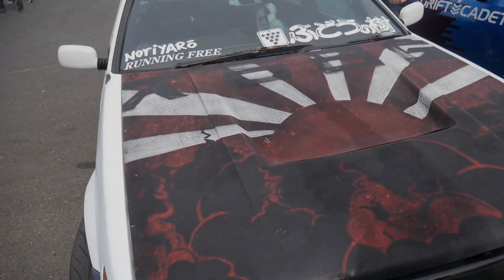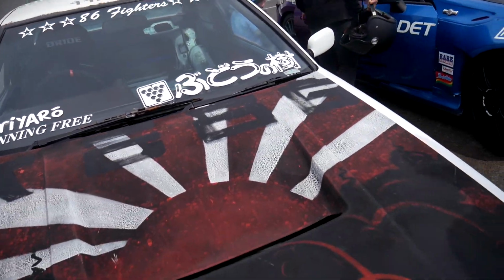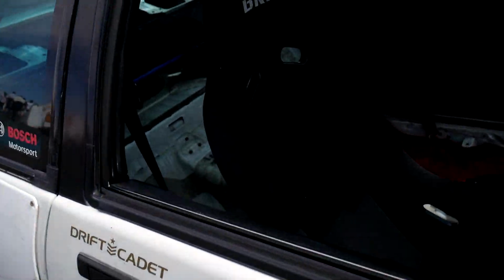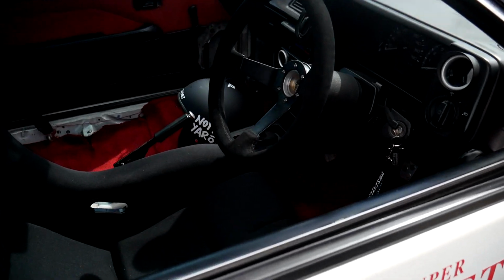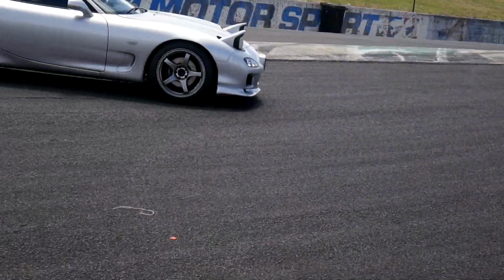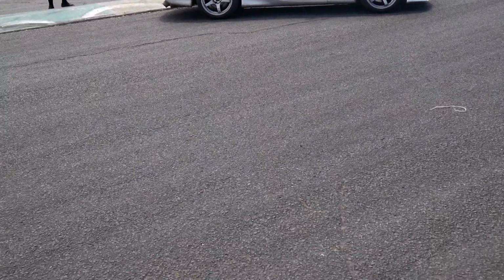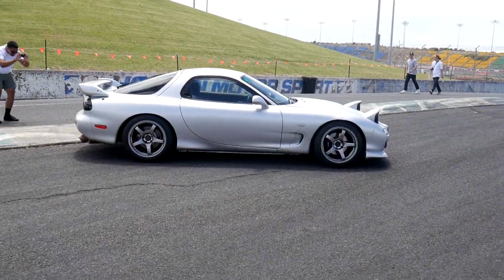NORIYARO GIVES AE86 TO ME!!! + R32 Drift Car!!!!